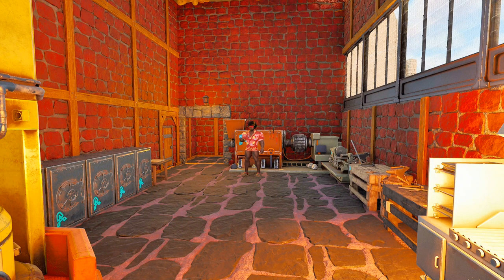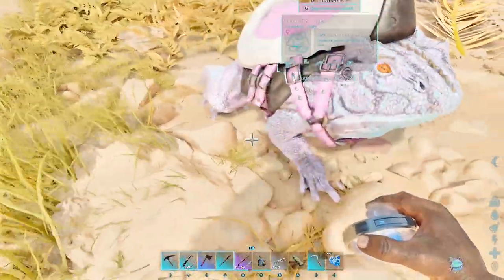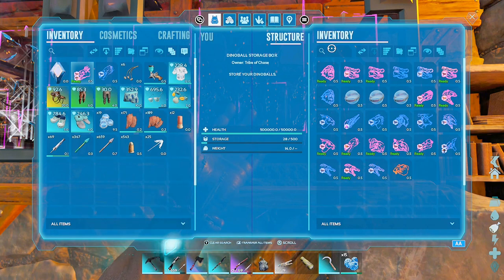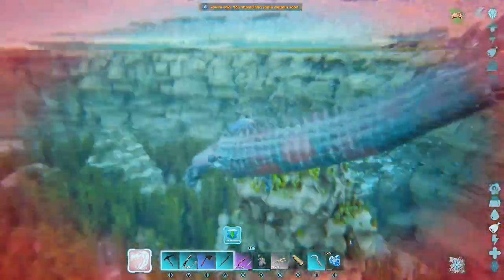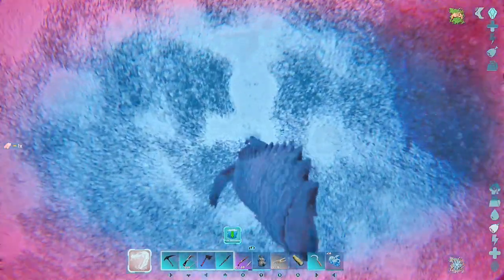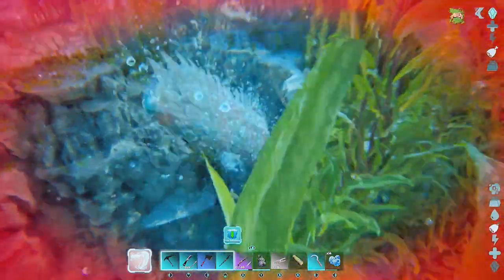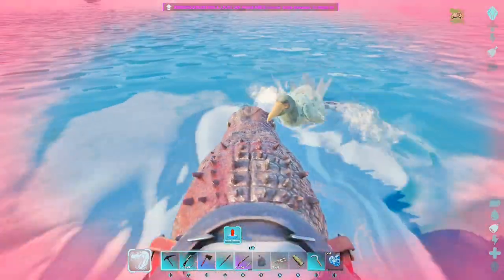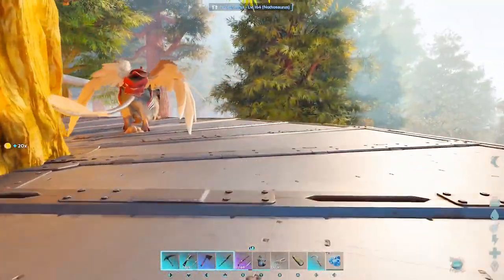Deinosuchus Training - The ARK-itect [E026] - Ark Survival Ascended